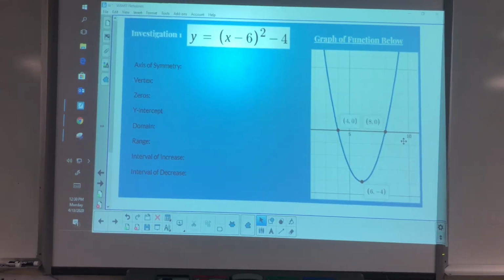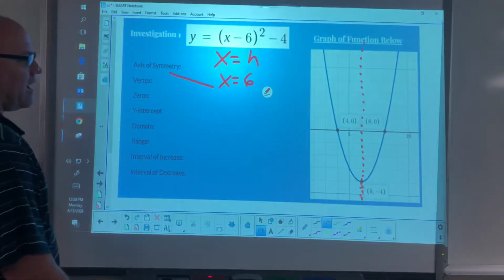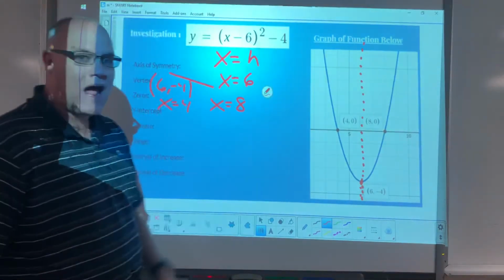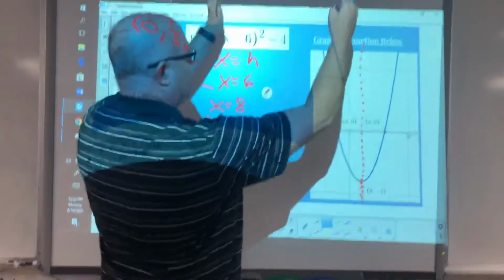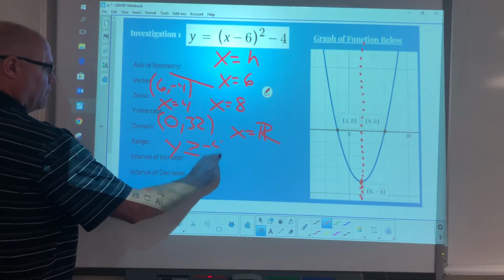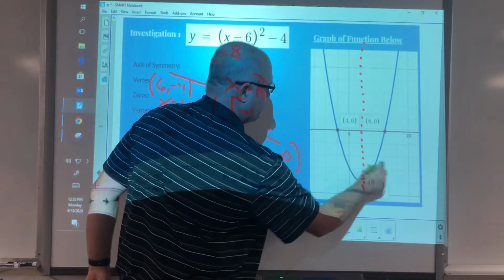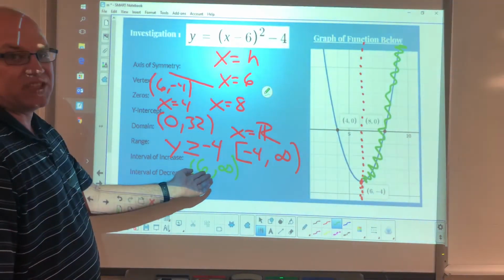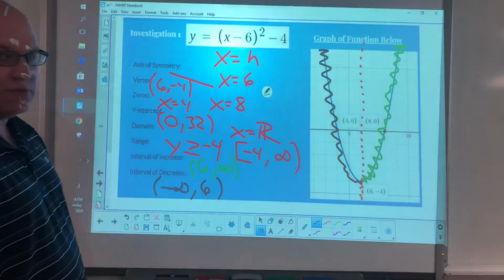Investigate Quadratic Function in vertex form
This video does a full investigation of a Quadratic function in vertex form.

Graph of Parabola
Axis of Symmetry
Vertex
Domain
Range
Interval of Increase
Interval of Decrease